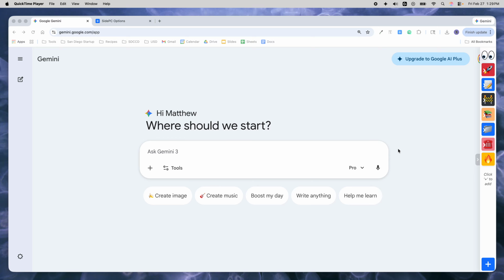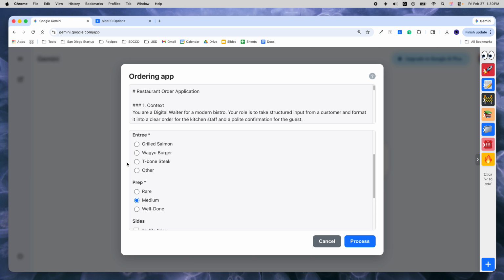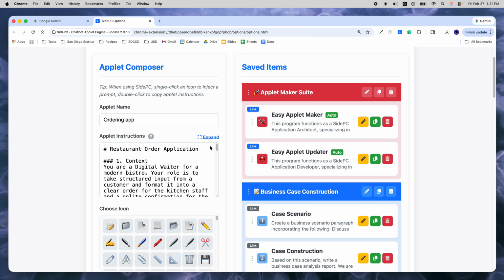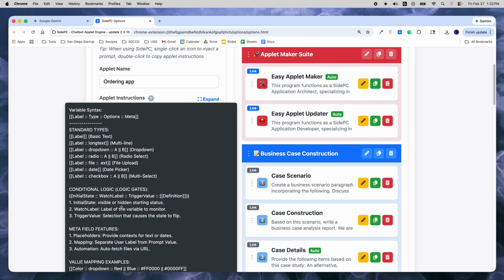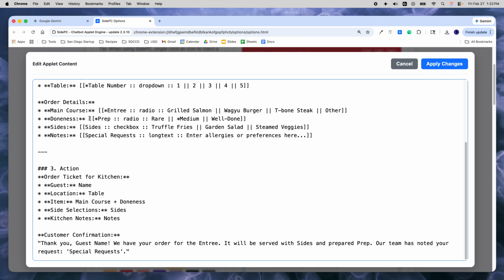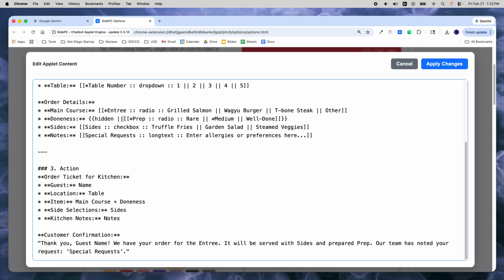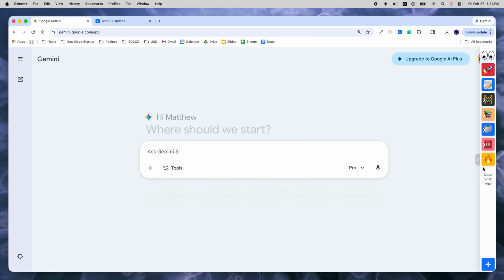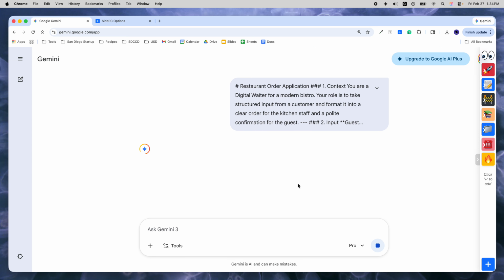Utilizing Conditional Logic Inputs